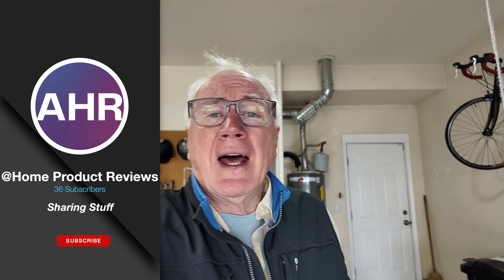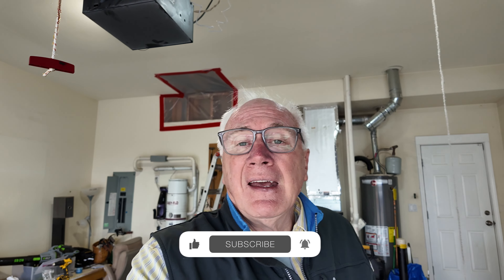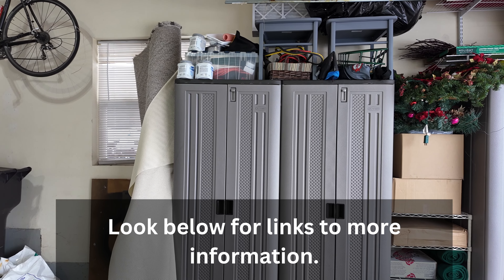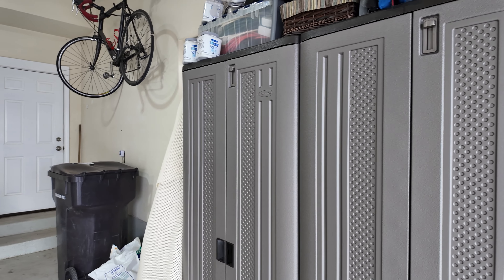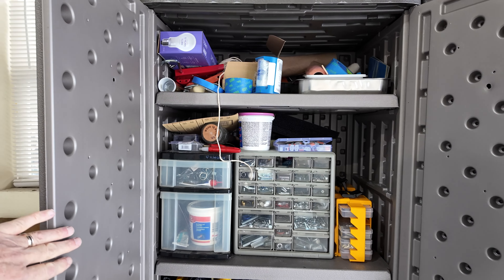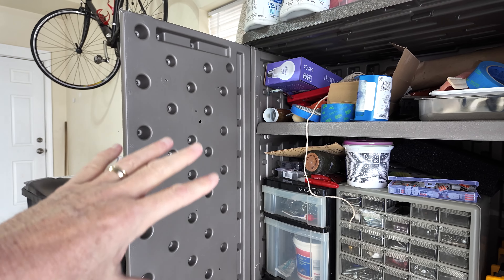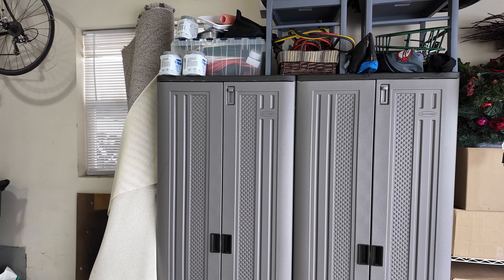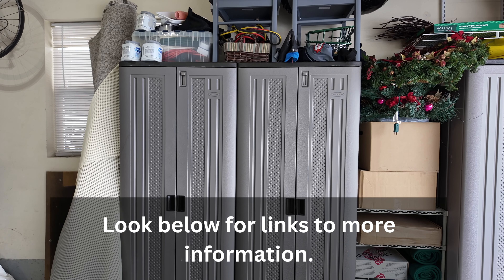Innovative Storage Solutions: Suncast Garage Cabinets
Transform your garage into an organized haven with Suncast Resin Garage Cabinets!

🛠️ These durable and stylish cabinets are designed to keep your tools, equipment, and supplies neatly stored, making your garage clutter-free.

🔧 Features:

Sturdy Resin Construction
Adjustable Shelves for Customized Storage
Lockable Doors for Added Security
Sleek Design to Enhance Your Garage's Aesthetic

✅ Resin Garage Cabinet - Double Door